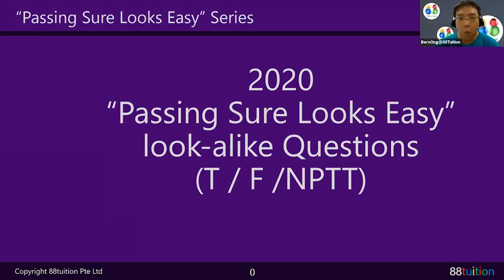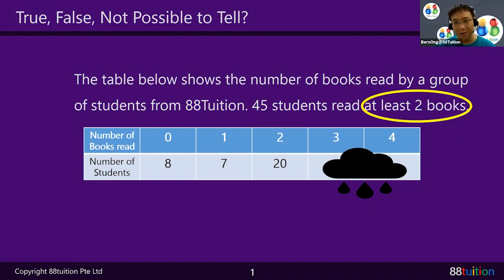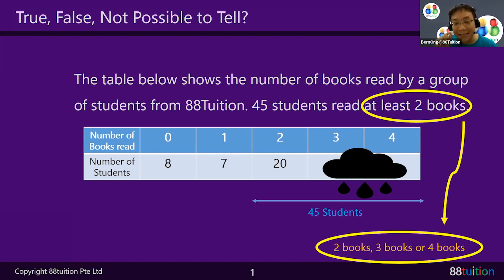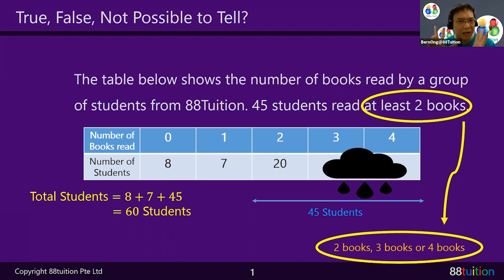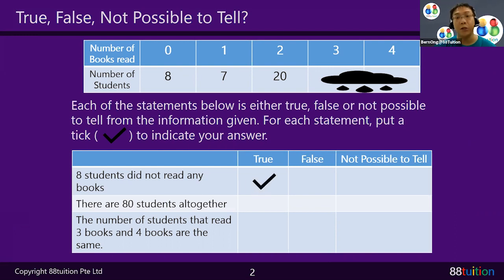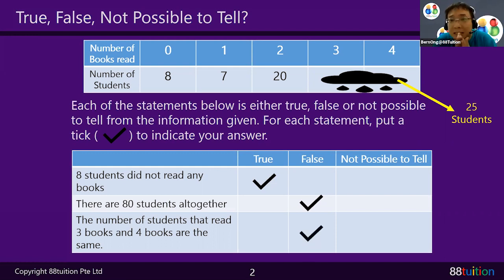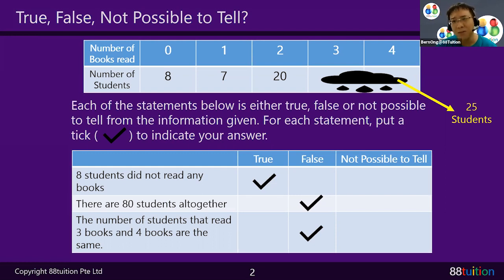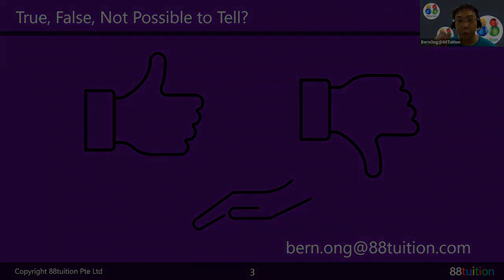PSLE MATH 2020 - True / False / NPTT Questions | 88tuition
Get a clear understanding on how to answer True / False / Not Possible to Tell questions with proper reasoning. Learn T/F/NPTT questions with practical examples.